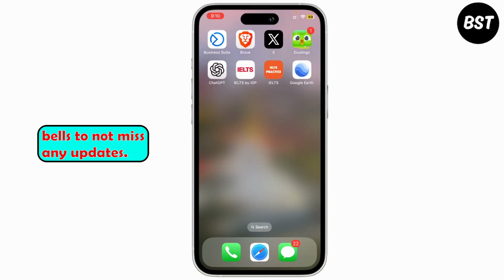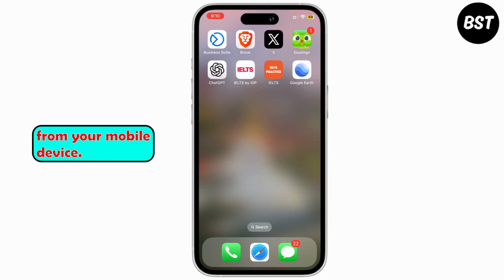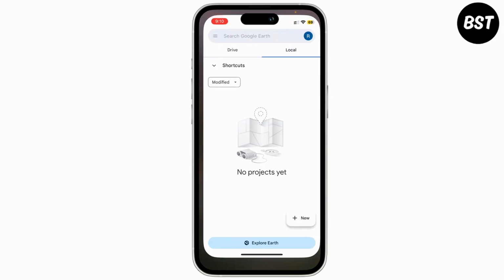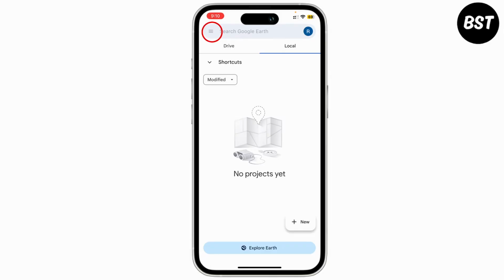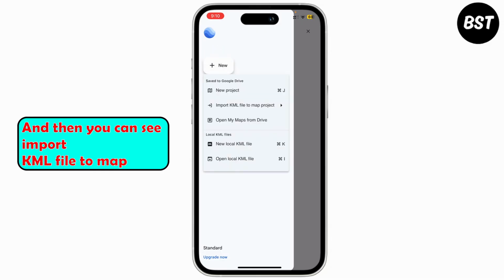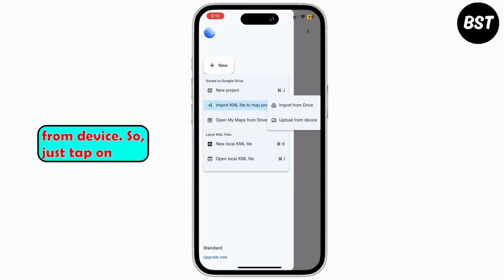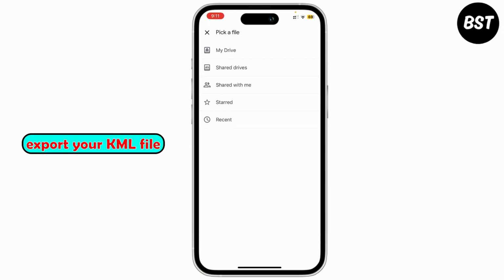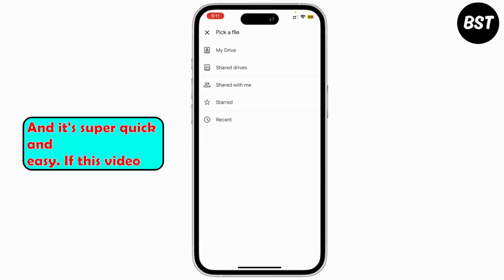How to Import GML Files into Google Earth ?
Hello Guys,

Welcome to our step-by-step guide on "How to Import GML Files into Google Earth"! If you're trying to open .gml files, load mapping data, or import GIS layers into Google Earth, this video will walk you through the exact method. Whether your GML file isn’t loading, Google Earth isn’t importing your data, or you simply want to visualize GML maps on Google Earth Pro, this tutorial will help you get it done quickly and correctly.

In this video, we will show:
How to import GML file into Google Earth
How to convert GML to KML for Google Earth
How to open GML file in Google Earth Pro
How to fix GML not loading in Google Earth
How to view GML mapping data in Google Earth